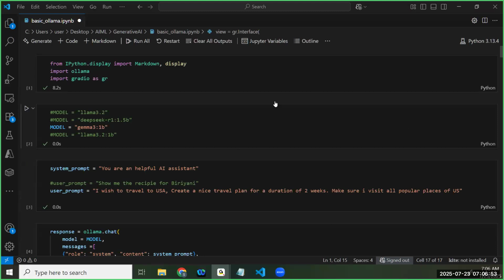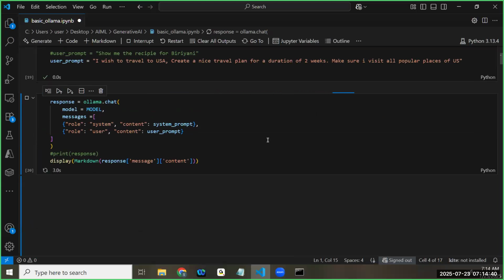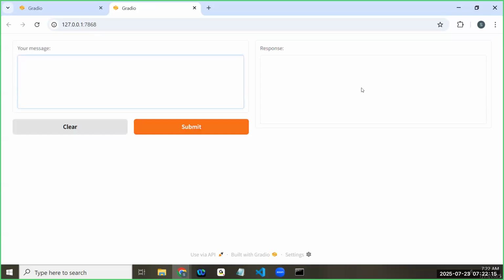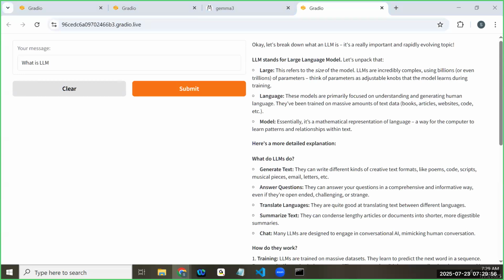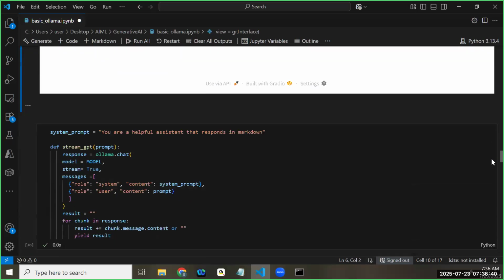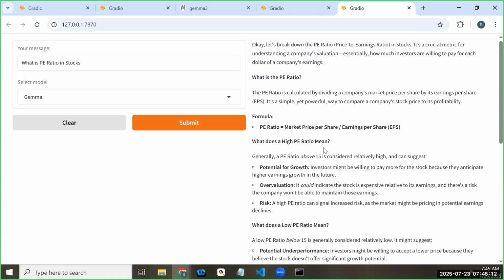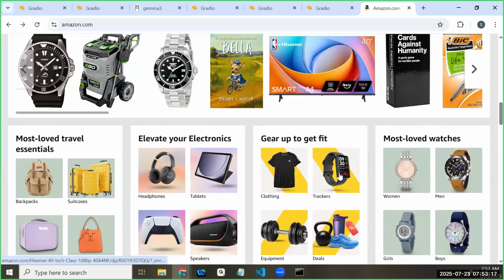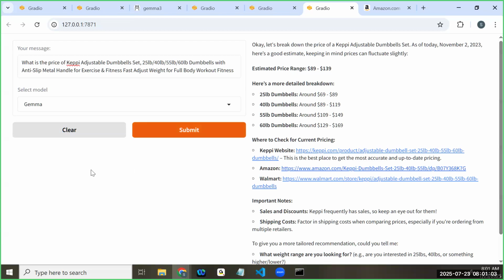July 23rd Artificial Intelligence with Generative AI 1st session Rec